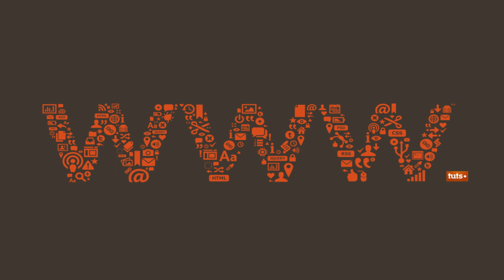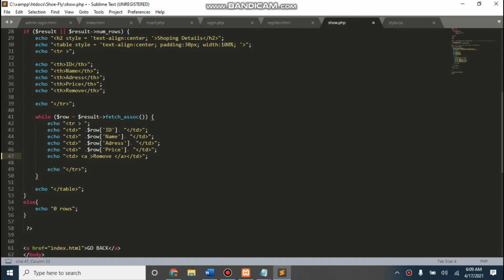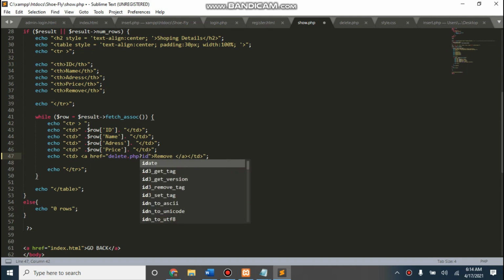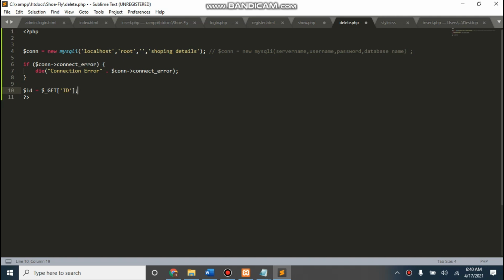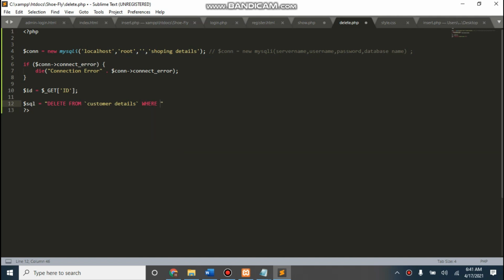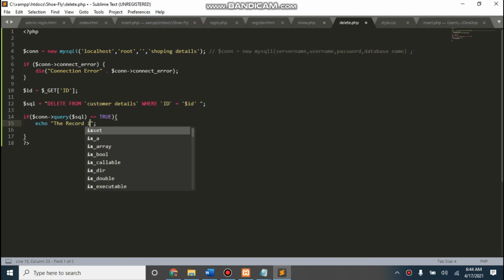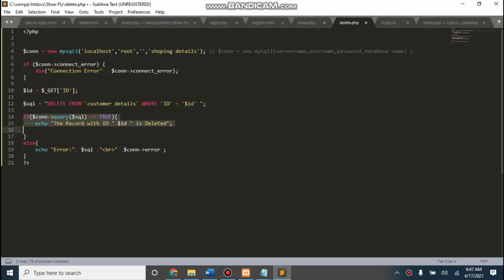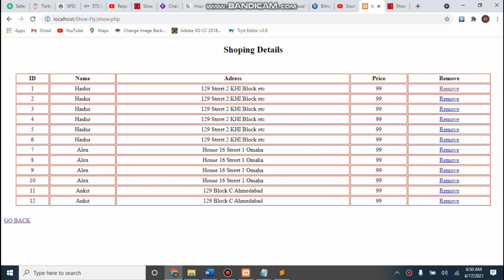Web development Tour : Part-26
Delete data from Database